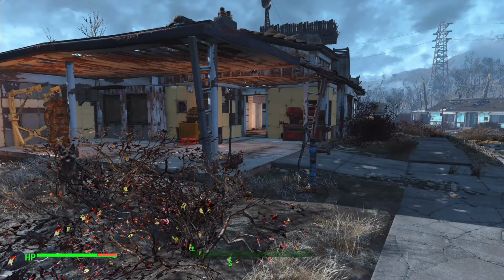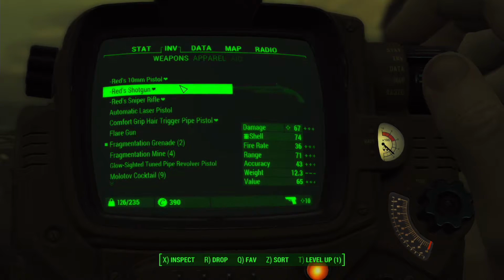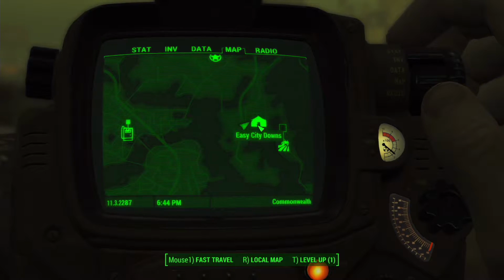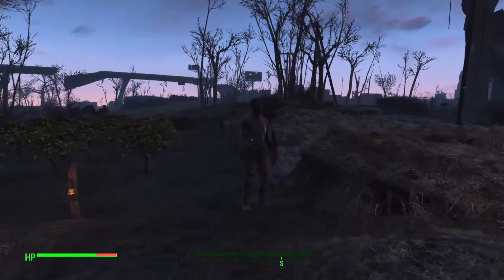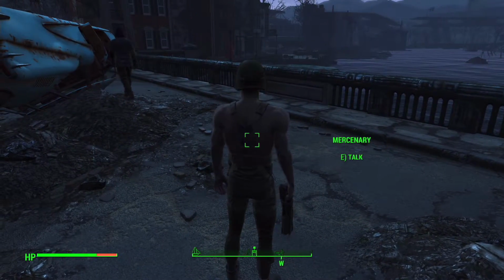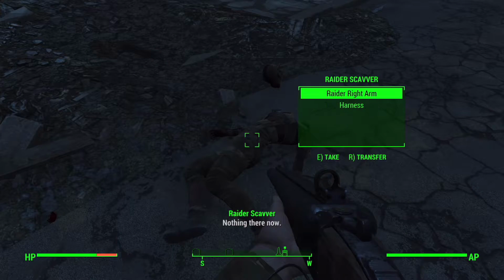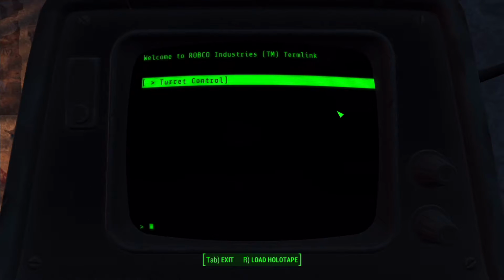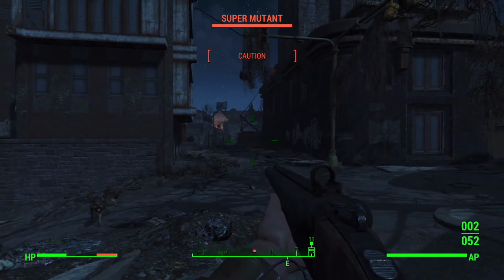Getting Back on Track... - SB Plays Fallout 4 [ep23]